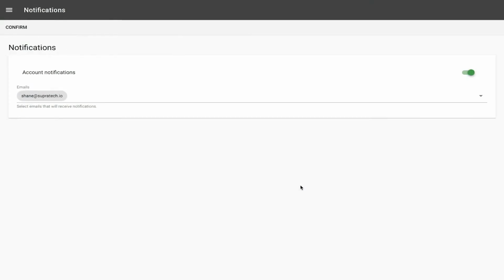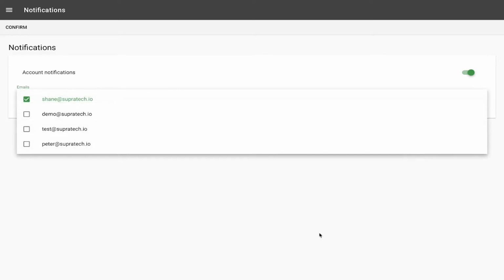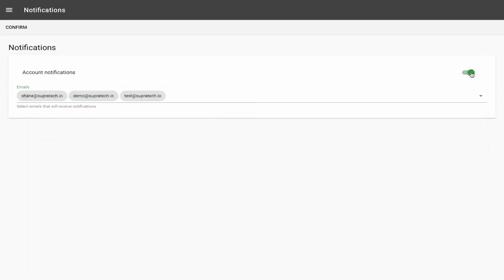How to setup Notifications | SupraScoop Tutorial